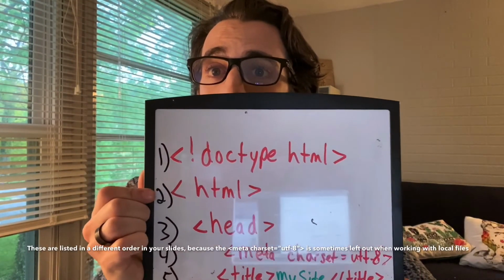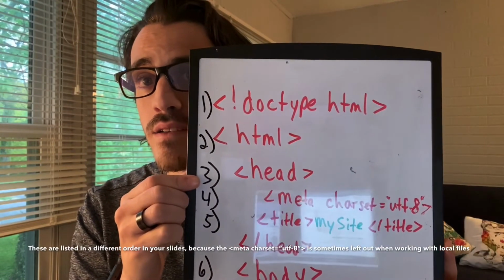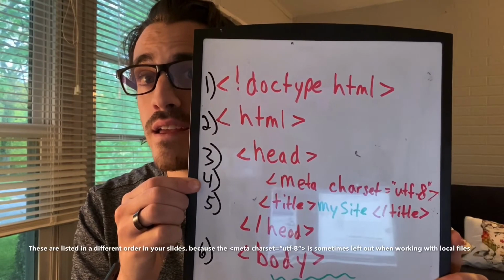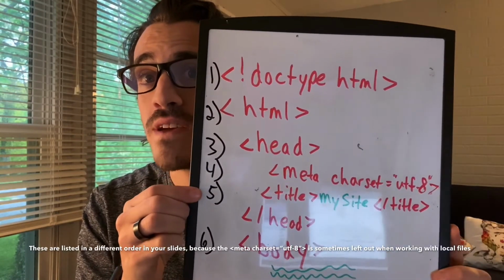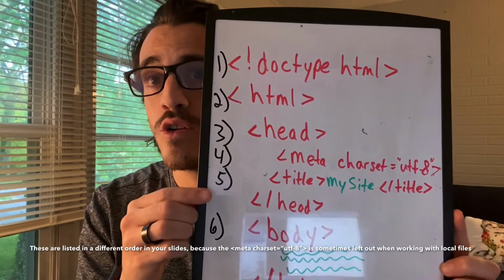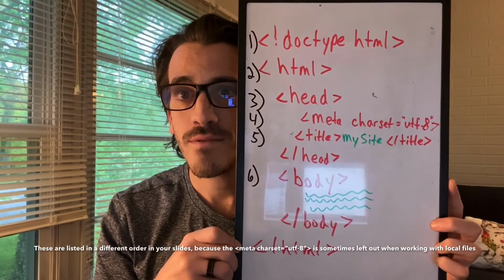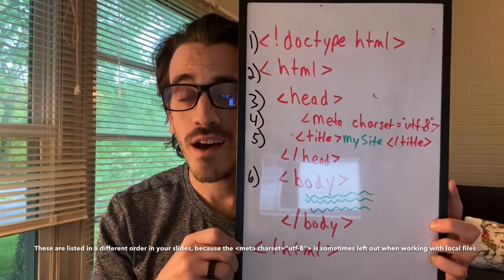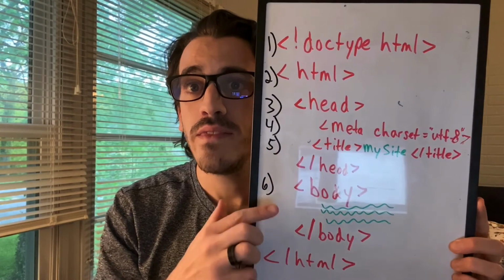HTML | Structuring an HTML Document - Intro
Front End Web Development - Lesson02 Intro

Structuring an HTML Document